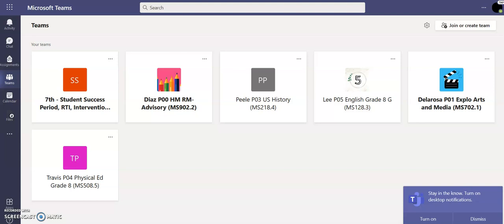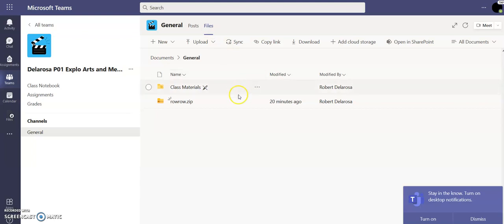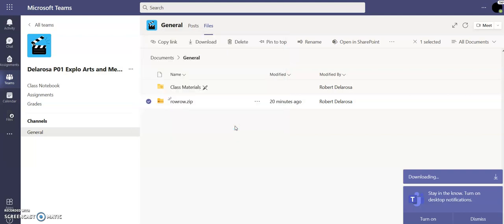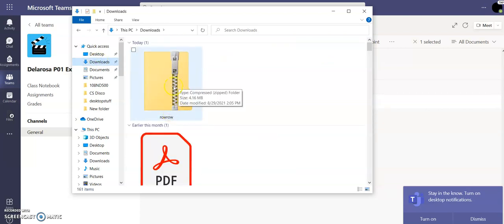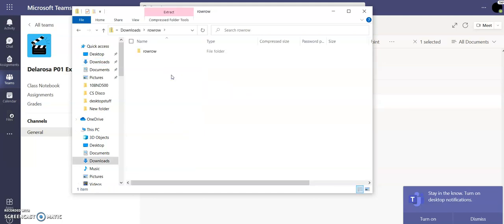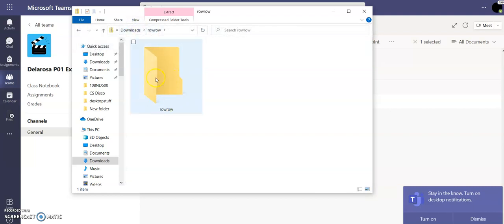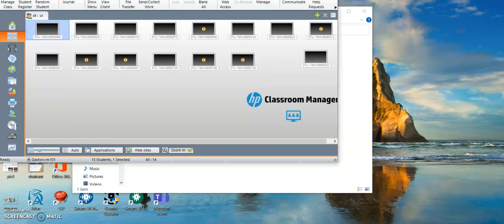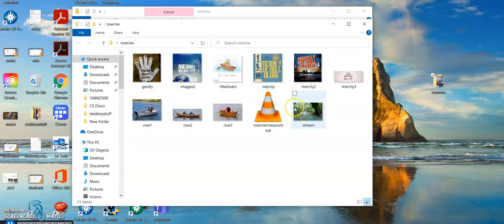Download from teams and unzip